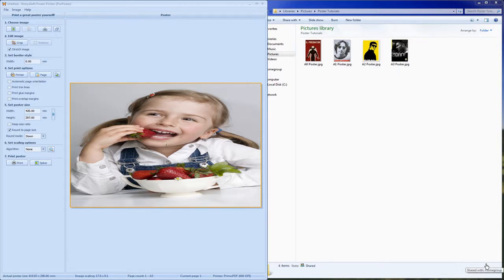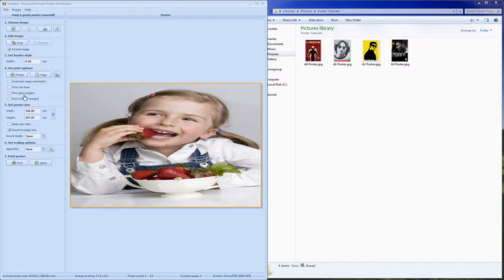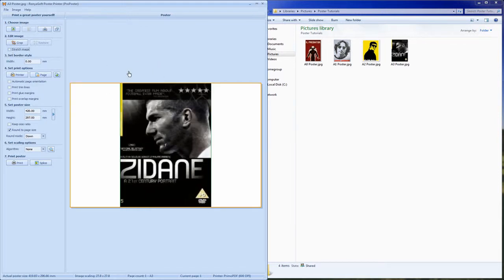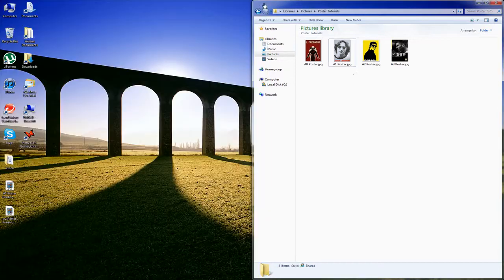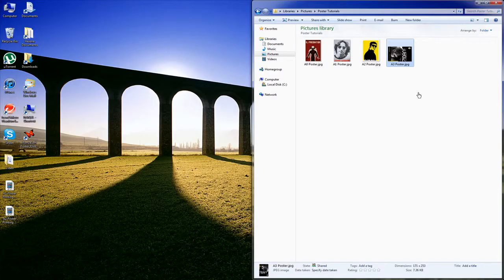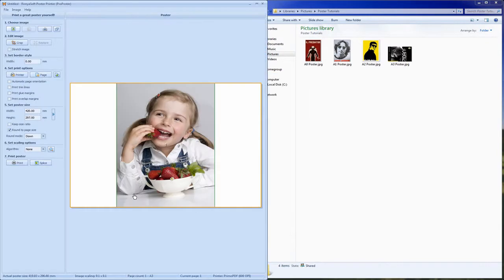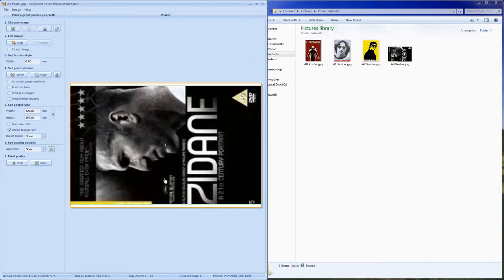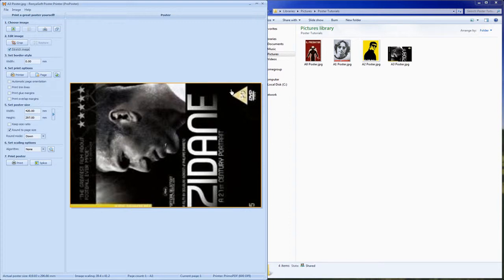A3 Poster Printing_A3 Printing_A2 Poster Printing_A3 Poster Portrait Tutorial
A3 Poster Printing, A3 Printing Tutorial for Ronyasoft Poster Printing software. Shows you how to set up your Portrait Images for A3 Poster Printing and A3 Printing. See our guides for A0 Poster Printing, A1 Poster Printing and A2 Poster Printing for Portrait Posters.